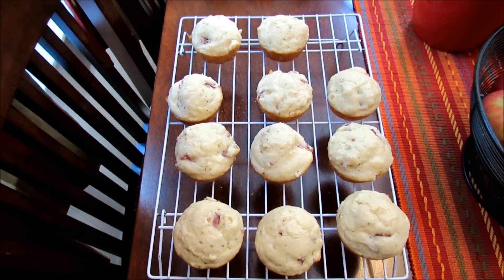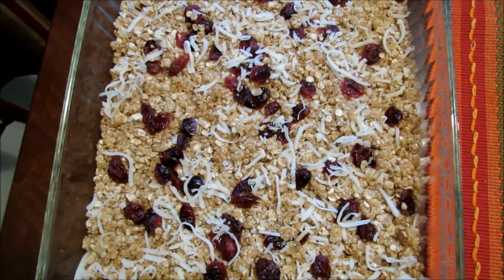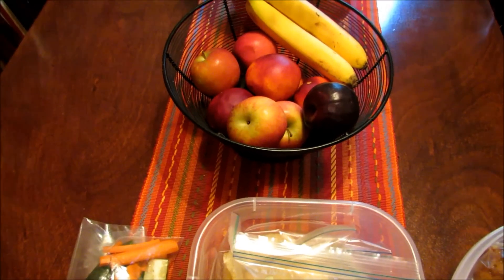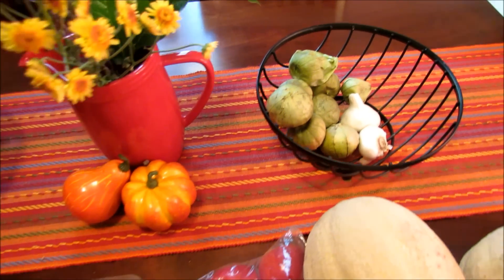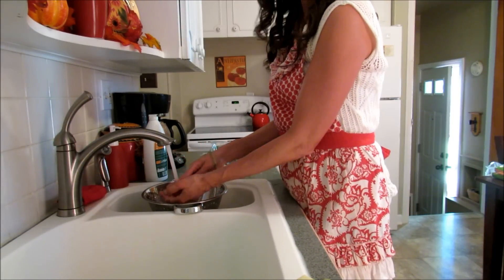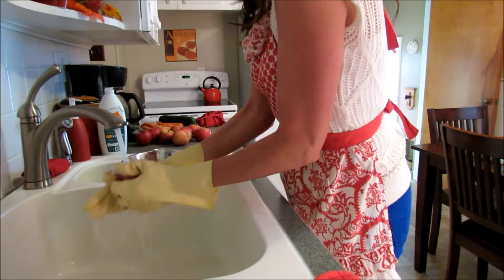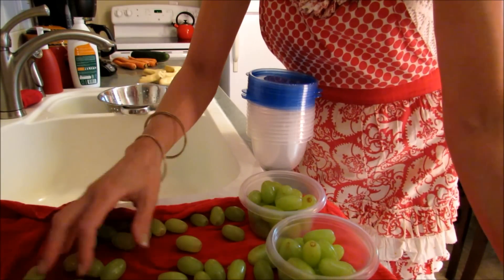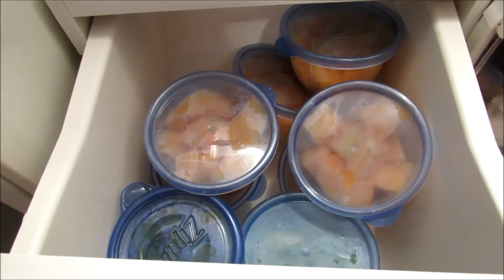Food Prep for the Week Vlog (Baking Snacks, Breakfast Foods and Washing Fruit)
In this video, I show the breakfast and snack foods that I baked  for the week. I also show how I washed and prepped our fruit and vegetables.

This is the only recipe that isn't mine. I used turkey bacon and left out the cheese because one of my boys isn't crazy about cheese.